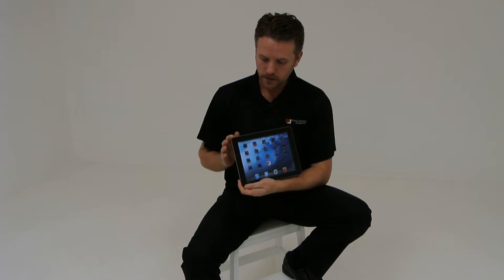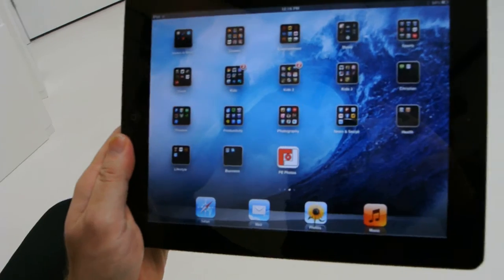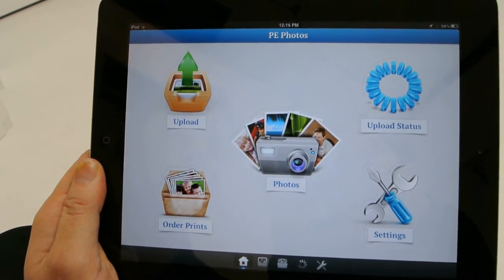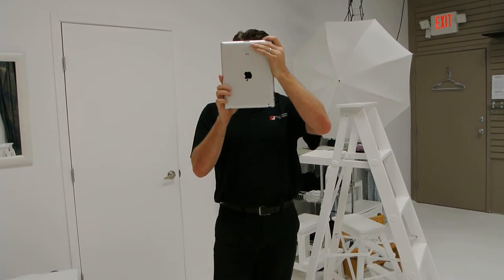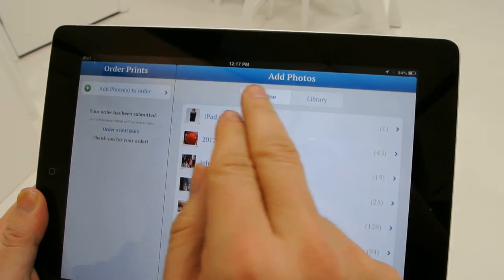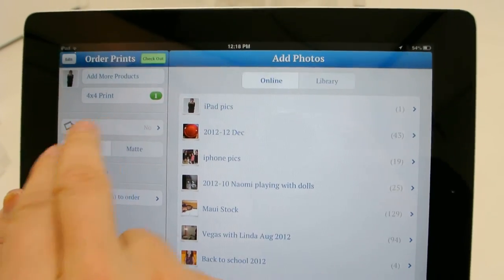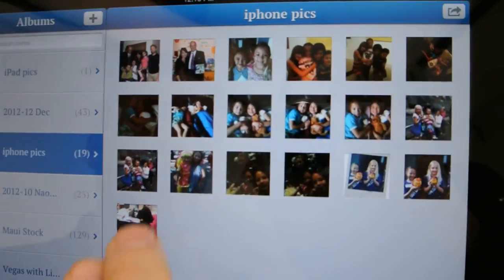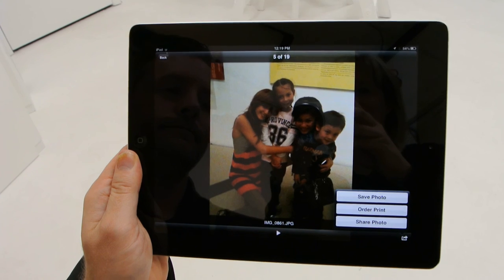New "PE Photos" App for iPhone, iPad, iPod!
Photo Express has a new free Apple iOS App that makes printing your iPhone, iPad and iPod photos a snap!  You can also easily transfer photos between your online Foto Depot account and your Apple device (from cloud to device and from device to cloud!).  Just search "pe photos" in the Apple App store and get started today!